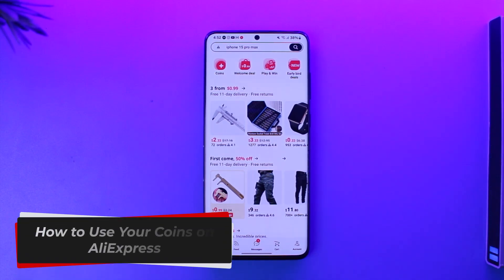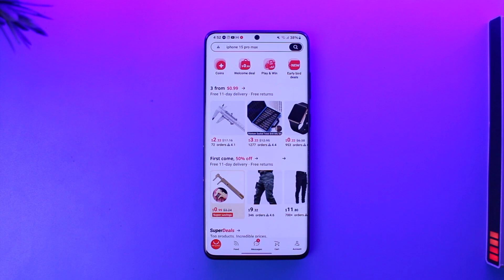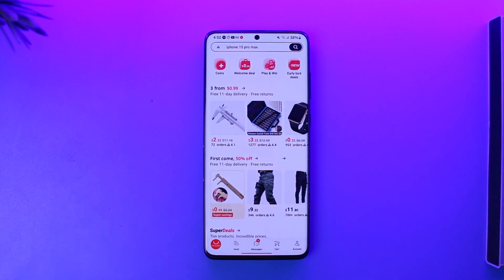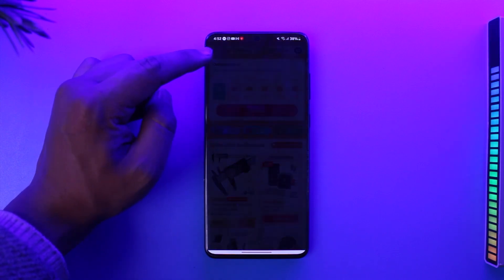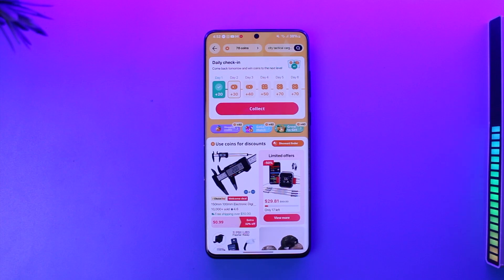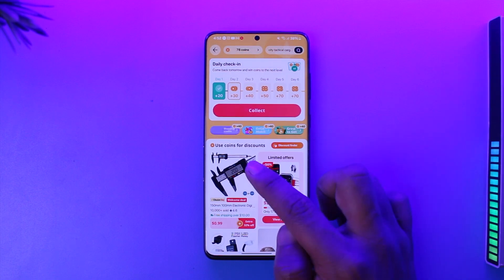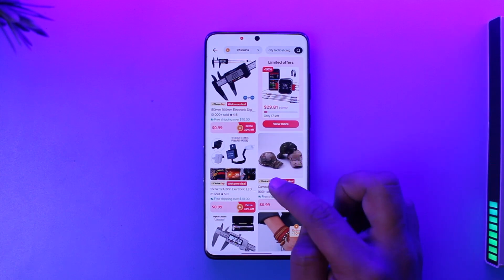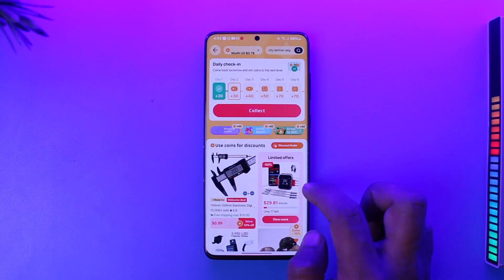How To Use Your Coins On AliExpress !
In this tutorial video, I am simply going to show you how you can use your coins on AliExpress.

~Chapters:
0:00 Introduction
0:11 Use Your Coins On AliExpress
1:05 Conclusion